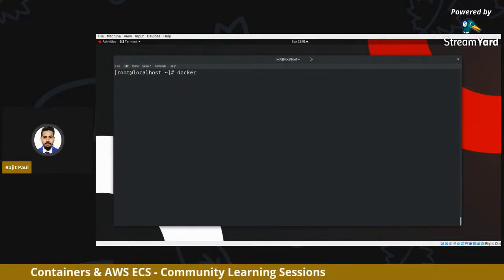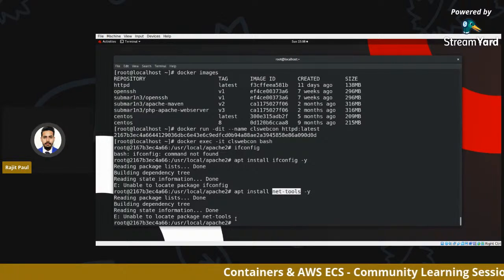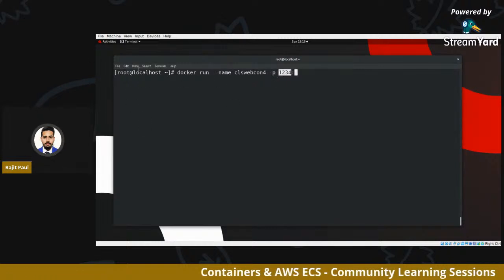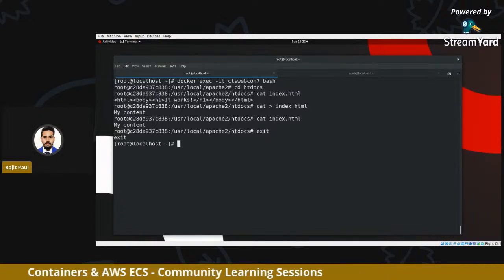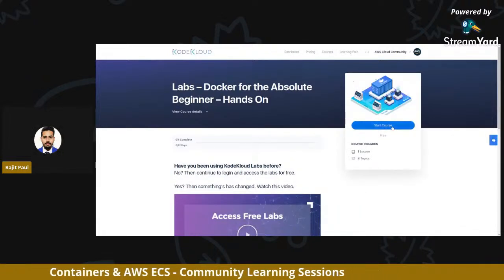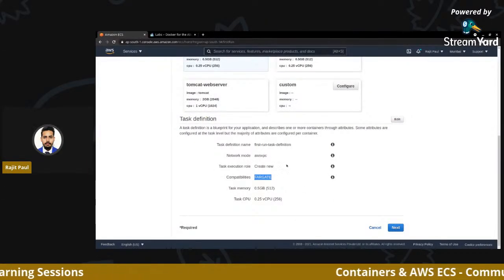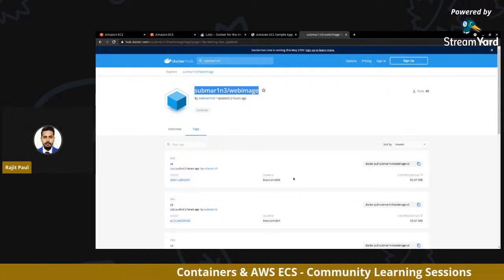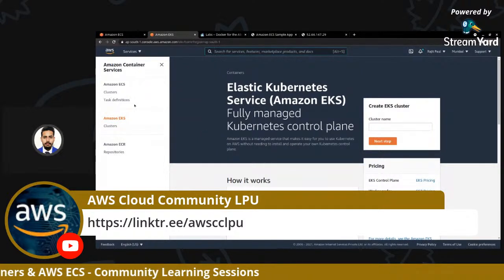Introduction to Docker | Hands-On Implementation with AWS ECS | Community Learning Session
AWS ECS - Amazon Elastic Container Service (Amazon ECS) is a fully managed container orchestration service. Customers such as Duolingo, Samsung, GE, and Cookpad use ECS to run their most sensitive and mission critical applications because of its security, reliability, and scalability.

Register for Full Stack Development with AWS Serverless by Mr. Suman Debnath @AWS